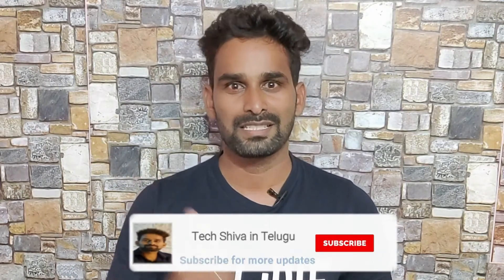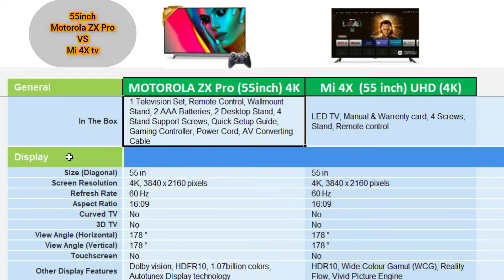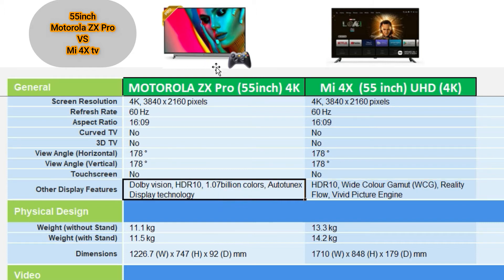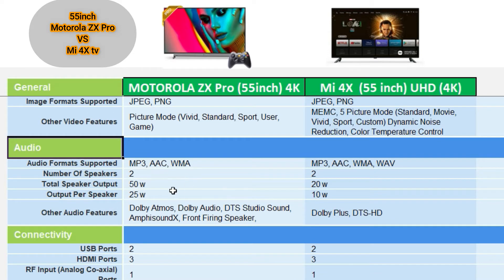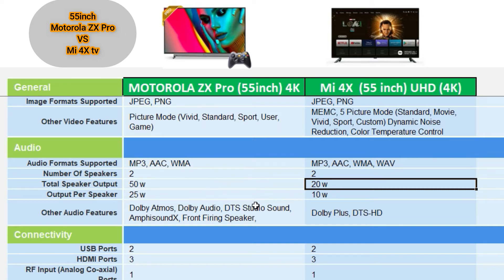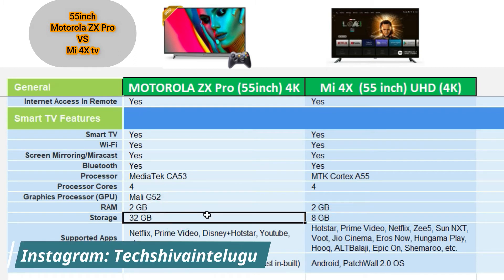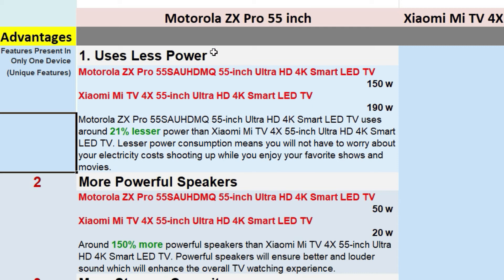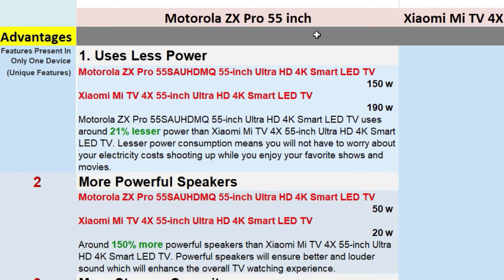Motorola ZX Pro 4K UHD 55inch vs Mi 4X 4K UHD 55inch TV| Which one is best in Telugu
Hello Friends

This video shows you a comparison of the two best 55 inches tvs in the market. Comparison between Motorola Zx Pro 55inches tv and Mi 4X 55inch tv will tell you which is the best tv to buy in these two tvs.

Mi 4x 55inch

For daily Amazon deals and offers join me on Telegram
If the link doesn't work search for "TST deals" in Telegram
మీరు నాతో మాట్లాడాలి అనుకుంటే:
My CallMe4 Account Id : shiva9666@cm4
ఈ కింద ఉన్న app ని డౌన్లోడ్ చేసుకోండీ
My Gear:
HP Laptop
Realme x2 pro mobile
A cooling pad for laptop
Magic table for laptop
Tplink dual band wifi router